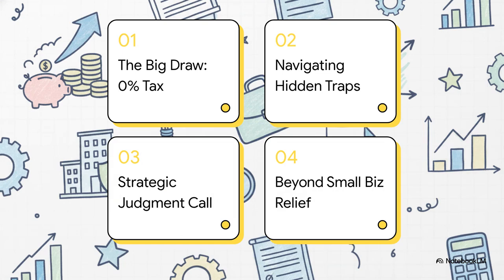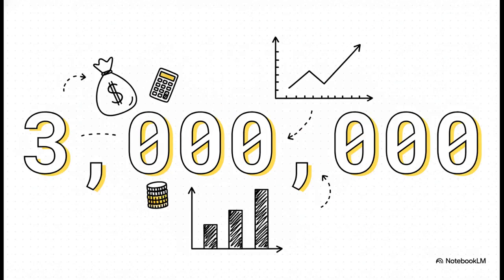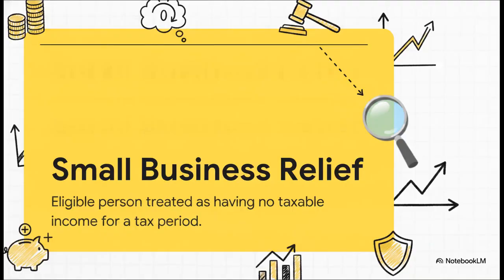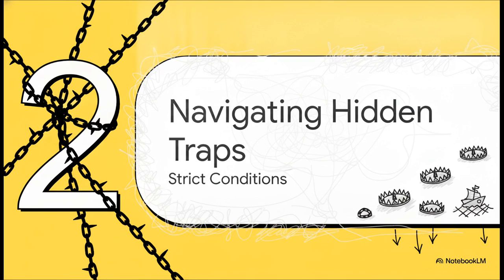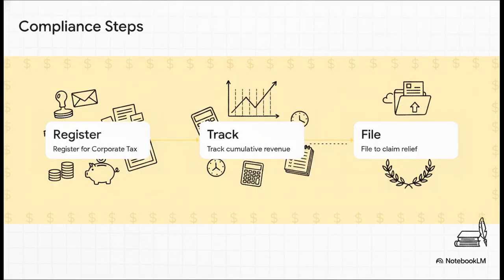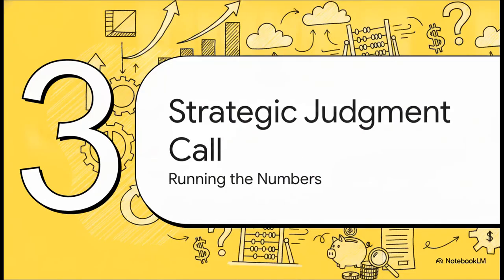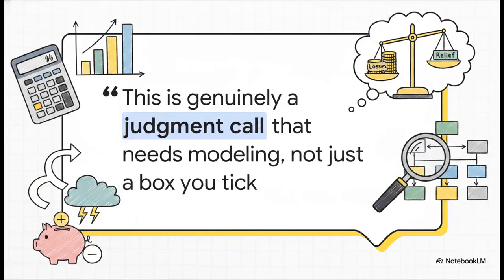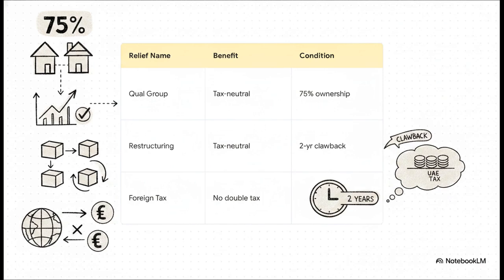(Lecture 4) Corporate Tax Reliefs